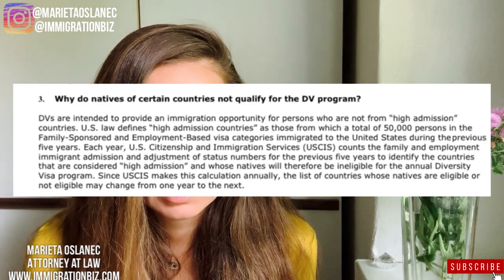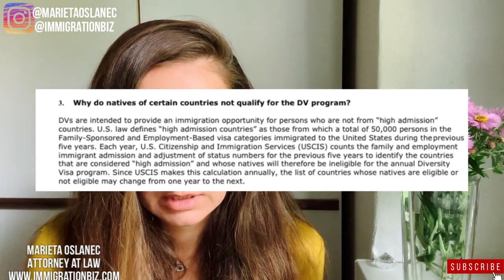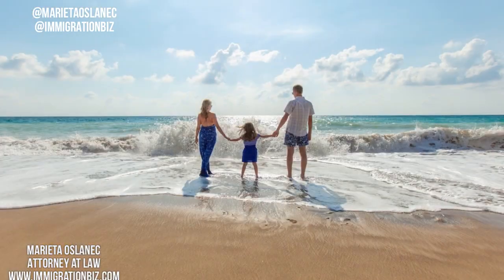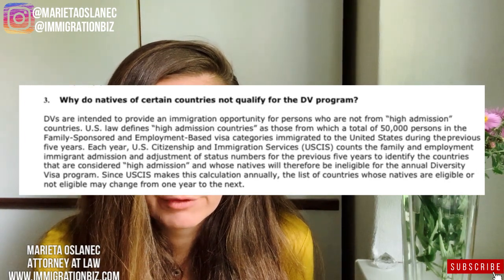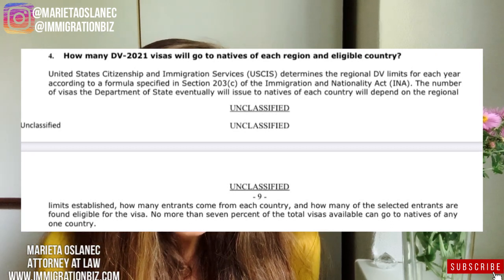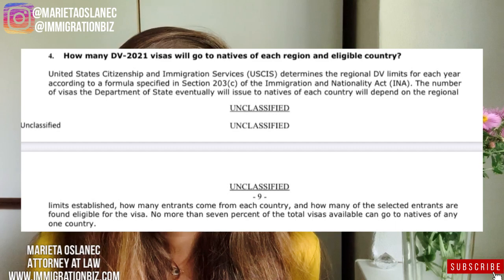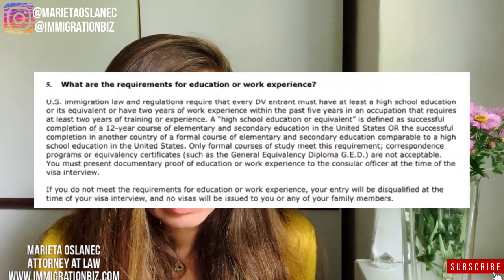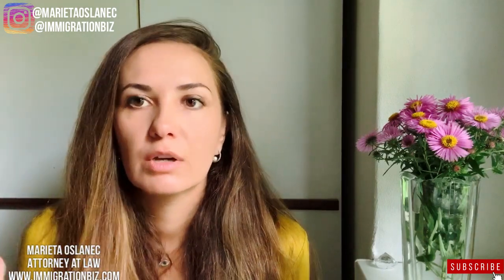GREEN CARD LOTTERY 2022- FAQ ✴️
In this video I am sharing updates on DV Visa Lottery 2022 FAQ, the application dates, requirements and when the registration period starts.

REGISTRATION PERIOD for DV Visa Lottery 2022 in 2020 is: Oct 7th, 2020 - Nov 10th,  2020.

🔥CONSULT with attorney Marieta Oslanec

🔥FREE WEBINAR How to Get E2 Visa to the USA during COVID-19

🔥Learn more about How to go from F1 visa to E2 Visa in the USA, visit my free case study

SAY HELLO☑️

ABOUT US ☑️
ImmigrationBiz is an international law firm that offers the business immigration services to various foreign entrepreneurs, investors, and individuals seeking to relocate to the USA and start a 7-figure business.
Marieta Oslanec, Esq is a successful Attorney at Law, the founder of ImmigrationBiz, an Entrepreneur, E-2 Visa Investor, and Author. In 2007 she decided to follow her American Dream, moved to the US, graduated prestigious Northwestern University School of Law, moved to NY where she started her company and within 3 years her businesses and story were featured in Forbes, CBS News, Playboy, Pravda, EMMA, WOMANMAN, LA Start-up Magazine, etc. Her passion is to help you to live YOUR AMERICAN DREAM.